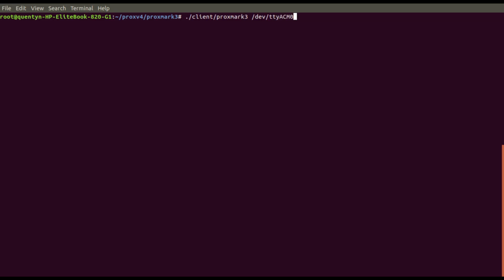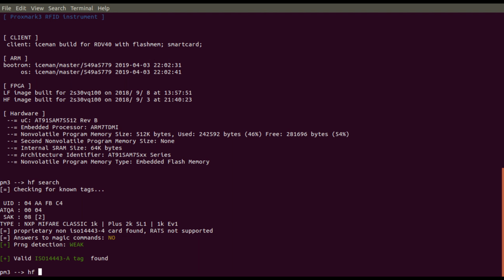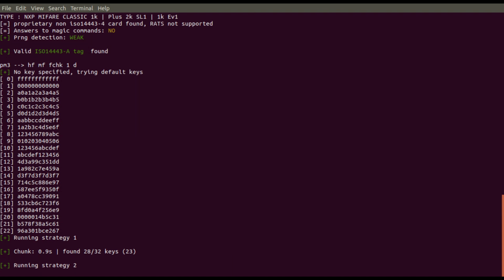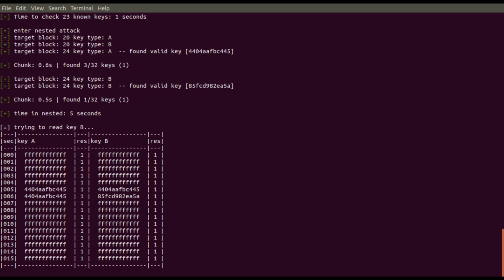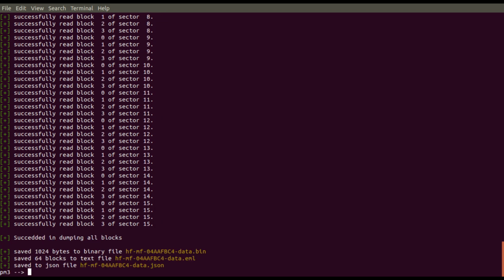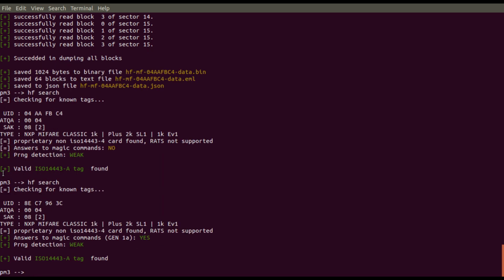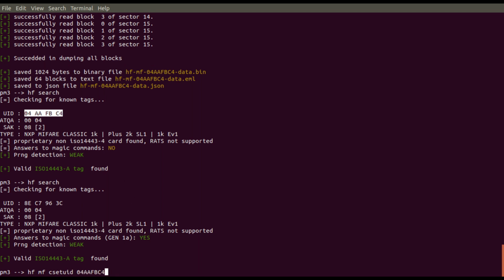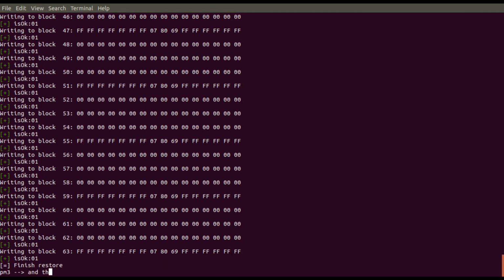how to copy a mifare classic RFiD card using a proxmark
A quick demo video on how to break the encryption on a Mifare classic 1k card. This particular card was for a hotel door and had most sectors keys set to FFFFFFFFFF with only 4 keys not set to this. As we knew a valid key this was enough to execute a nested attack against this card and recover the 4 missing keys. From there it was just a quick job to set  a blank "magic" card to the same UID as the original and then restore the copy onto the blank magic card.

Proxmark in this case was an RDV4 with the latest Iceman fork on it

and ebay